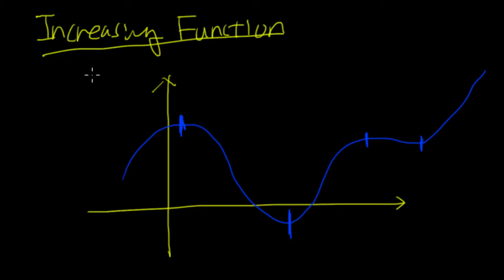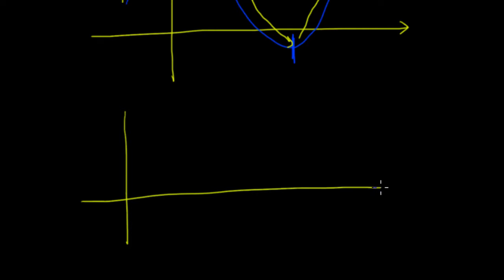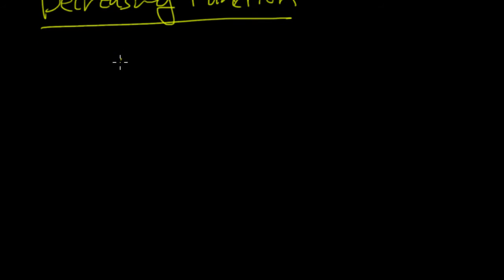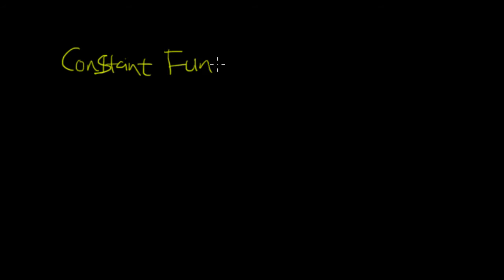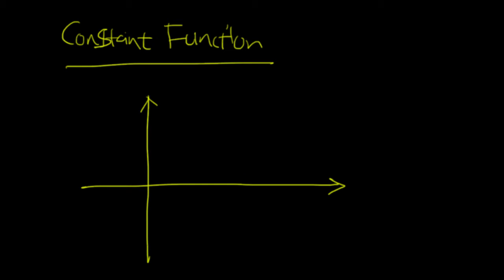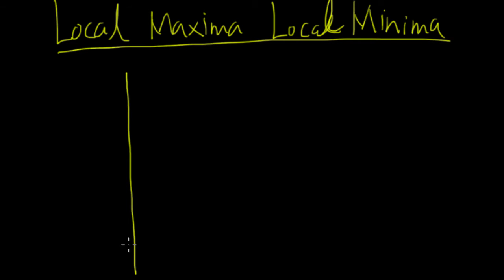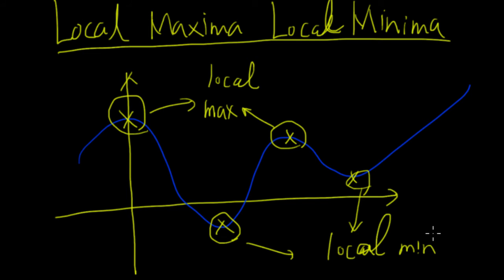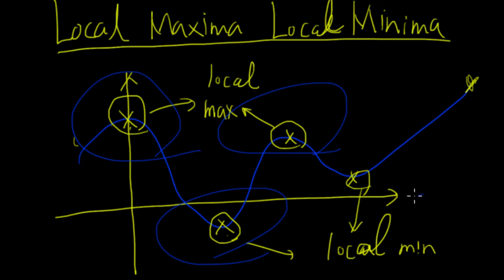CH3 3 Properties of Functions 2 Max and Min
Properties of Functions 2 Max and Min